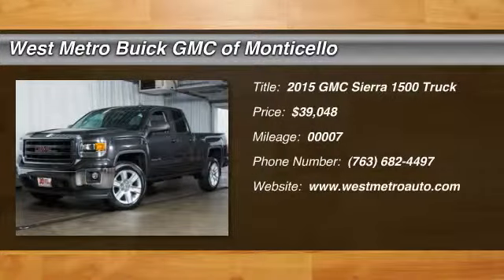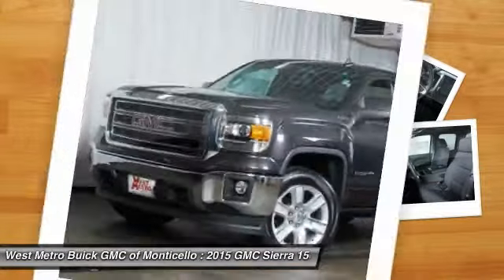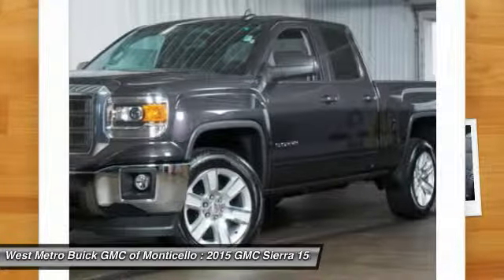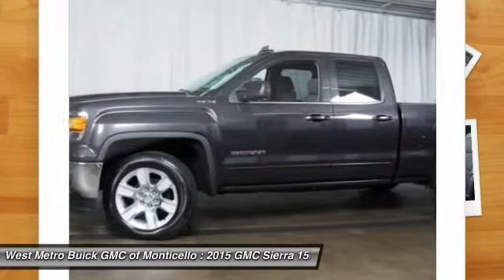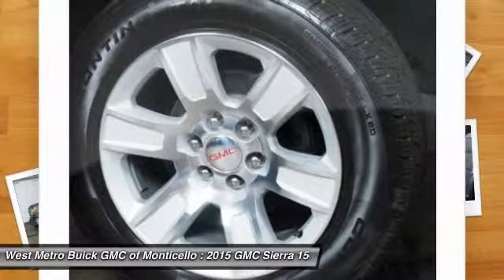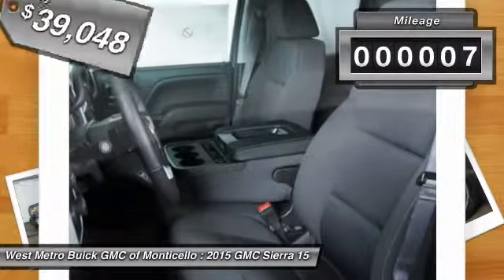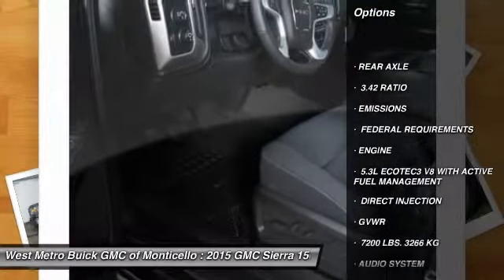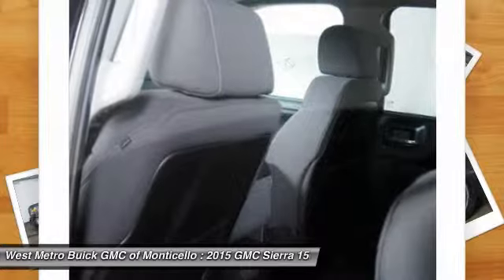2015 GMC Sierra 1500 Minneapolis St. Cloud & Monticello MN G15-789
2015 GMC Sierra 1500 SLE

Pick up this IRIDIUM METALLIC 2015 GMC Sierra 1500, available today at West Metro Buick GMC of Monticello. Featuring Automatic transmission, it has 7 miles. This could be the one you've been searching for.